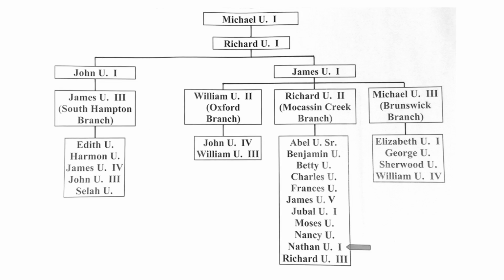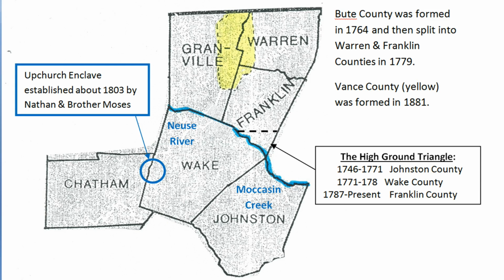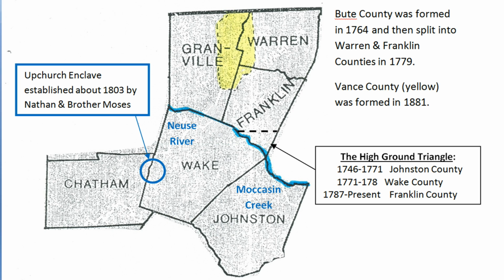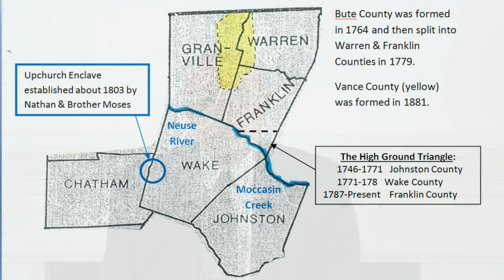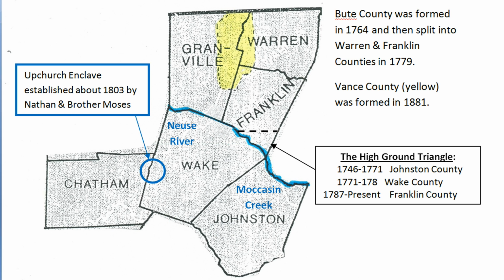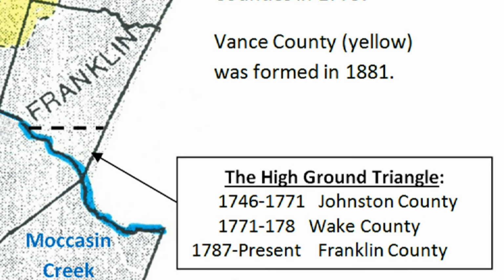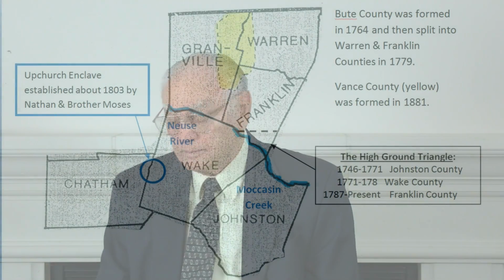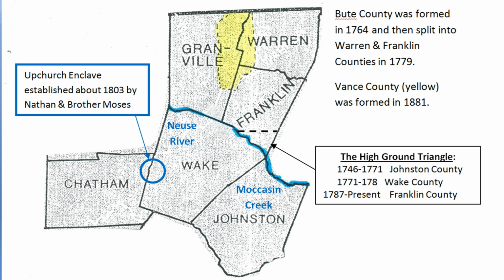Upchurch Stories - Nathan Upchurch I 1760-1835 Part I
Nathan Upchurch was a great, great, grandson of Michael Upchurch the original Upchurch immigrant to America.  He was one of eleven children of Richard Upchurch II.  He and his brother, Moses were soldiers in the American Revolution.  Nathan is Phil Upchurch's great, great grandfather.